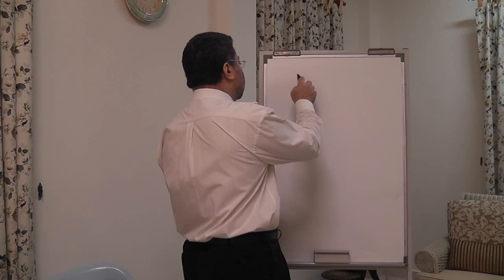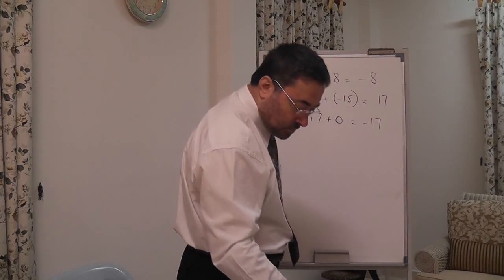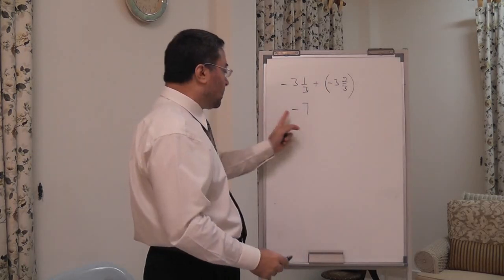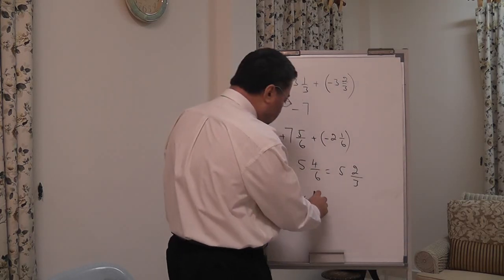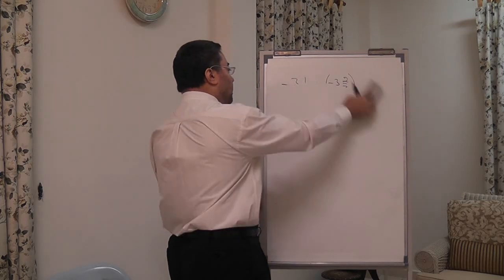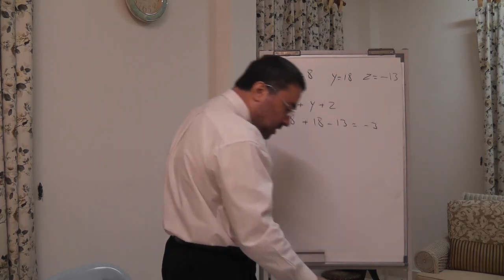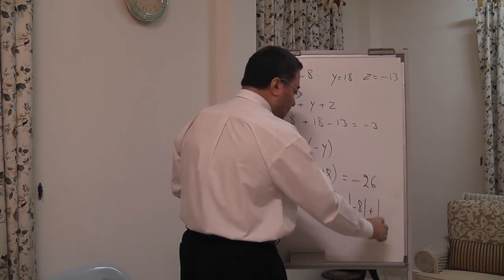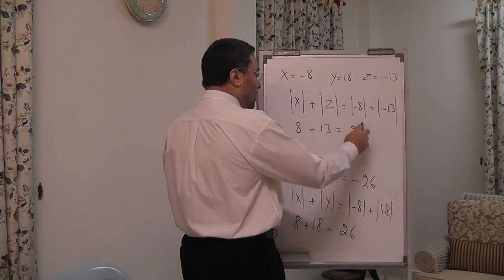alg1/ ex2.4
chapter two 2.4 exercises